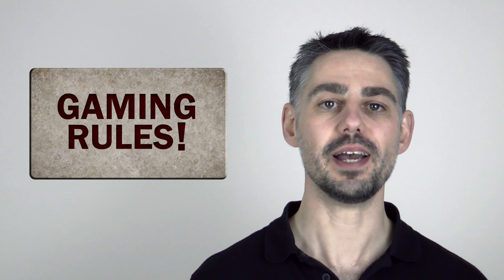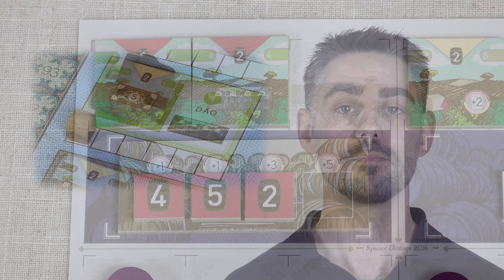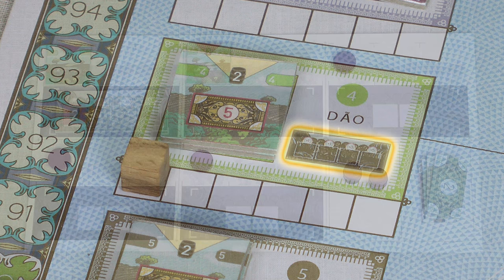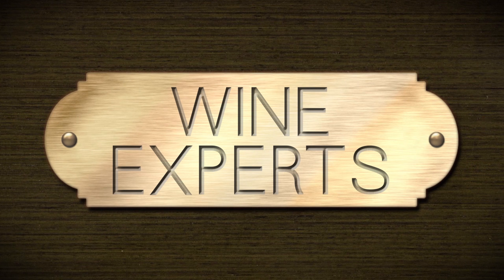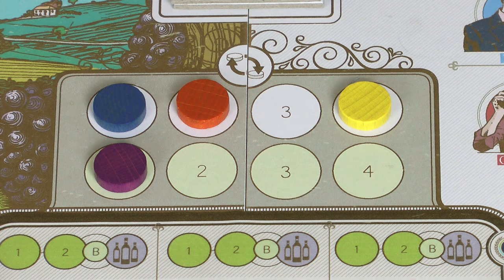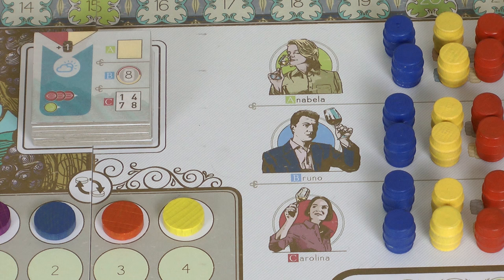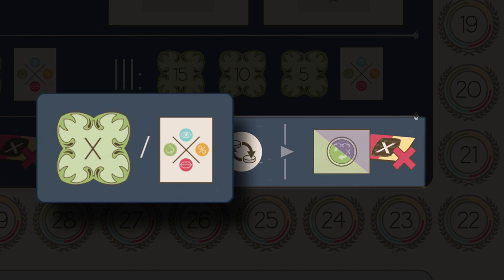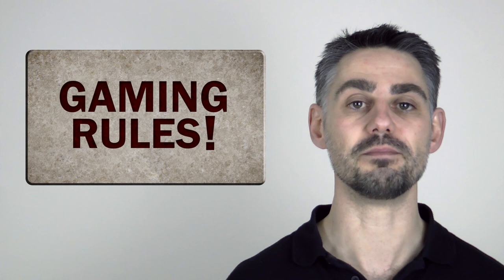Gaming Rules! - Vinhos How to Play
Learn how to play the 2016 Special Vintage edition of Vinhos with Gaming Rules!
Designed by Vital Lacerda
Published in 2016 by Eagle Gryphon Games